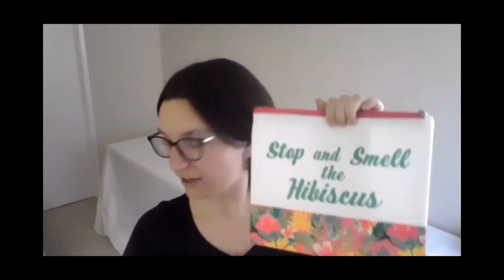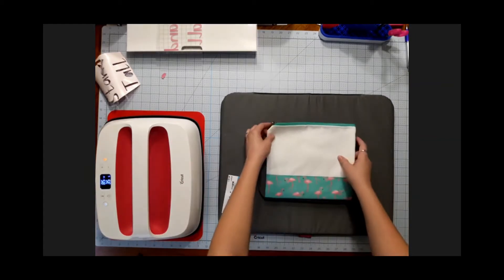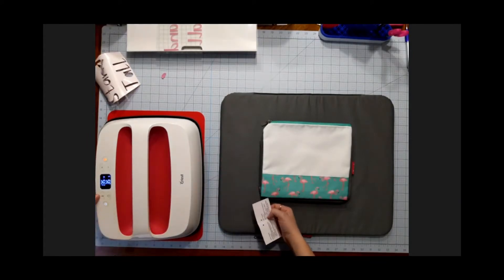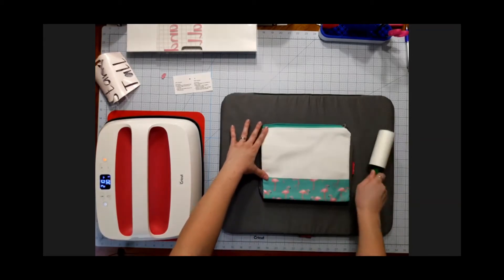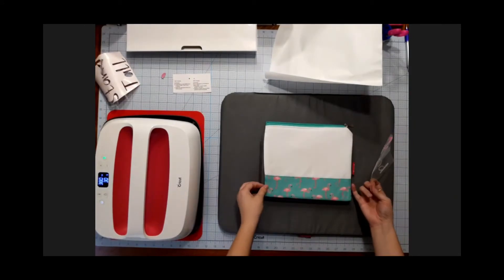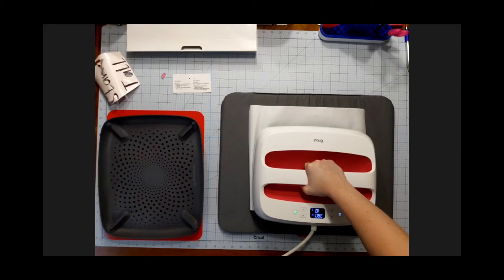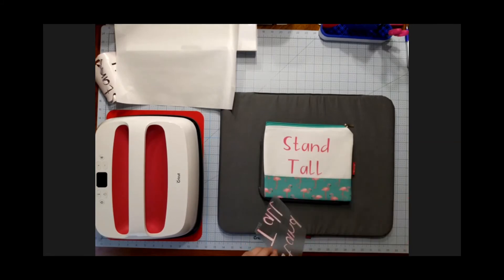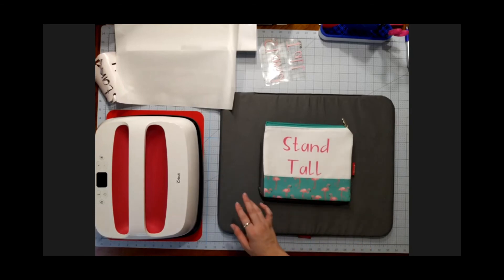How to Use Cricut Infusible Ink on Other Materials (Part 6)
Part 6 Using Infusible Ink on Other Materials

This series will walk you through all of the steps to create your own beautiful Infusible Ink Designs. Cricut Infusible Ink allows you to make smooth designs that won't fade, crack, peel, or lift. They are seamless and vibrant.

This video shows how to use the Cricut brand Infusible Ink transfer sheets on a polyester pouch from Imagin8. The previous videos of the series cover what Infusible Ink is, how to prepare the markers and pens, cutting and weeding the Infusible Ink transfer sheets and applying the markers and the transfer sheets on Cricut blanks.

10x12 Cricut Easypress
9x9 Cricut Easypress
6x7 Cricut Easypress
Heat Resistant Tape
16x20 Cricut Easypress Mat
Infusible Ink Tote- Medium
Transfer Sheet - Warm Grey
Transfer Sheet - Suntan
Infusible Ink Markers 5 pack
Butcher Paper